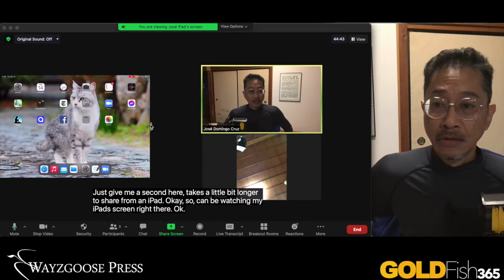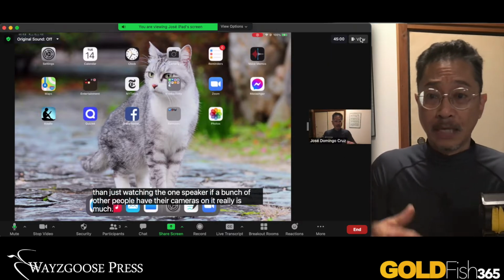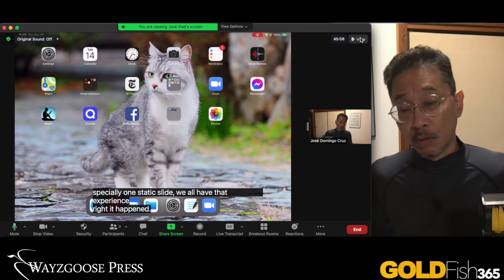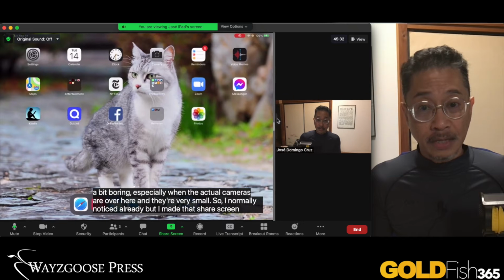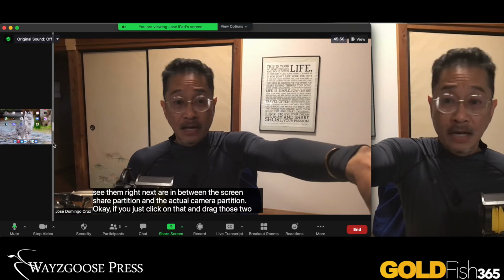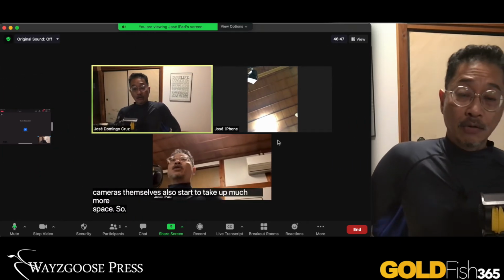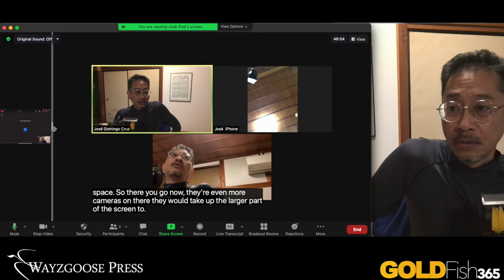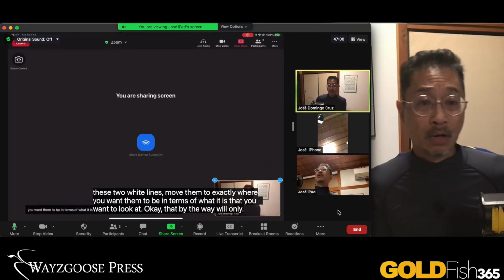Teaching With ZOOM 2: Larger Screen Share Cams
How to make people's cameras appear larger during a screen share when you're either a host or a participant. in my book, Teaching With ZOOM 2, see Section 5.5 (p. 90) for more on enlarging screen share cameras, and Section 8.10 (p. 151) on enlarging Grid view while hosting.